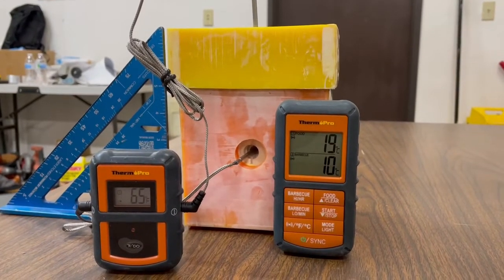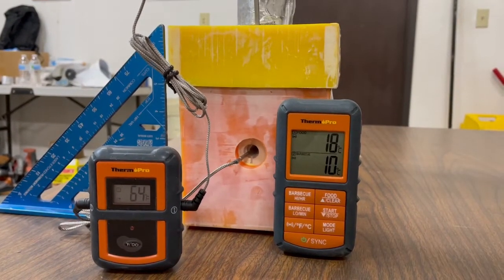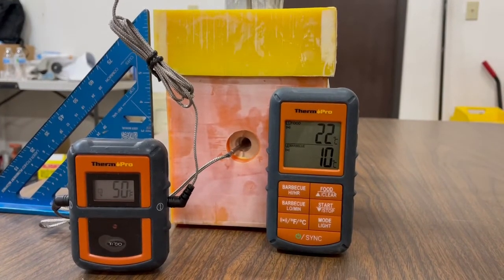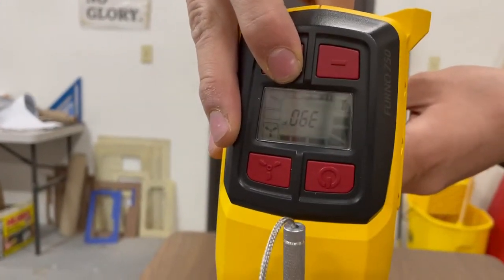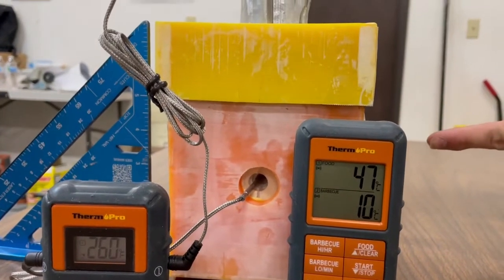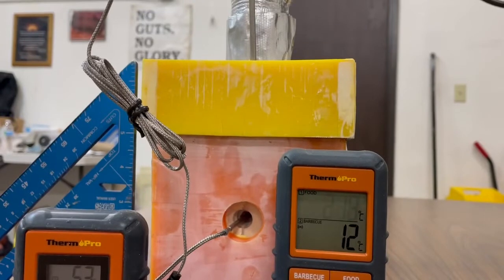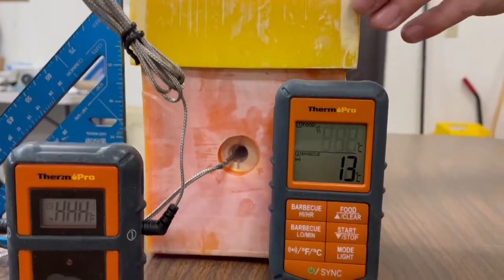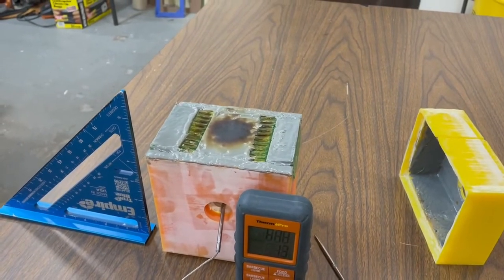File 4 3D-printed HMX 283 C to 12 C cooling Advanced setup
Это видео ядра кондиционера (тепломассообменный аппарат, ТМО без дополнительных компонентов). Пока ядро маленькое по размеру - это ограничение нашего принтера. Сейчас купили новый больше и совершеннее - можем увеличивать размеры и производительность по холоду - т.е. объем кондиционированного воздуха. Серия опытов и этот тепломассообменный аппарат называется Джордано Бруно - мы его зажигаем на максимальной температуре, как исторического ученого на костре инквизиции. Начали с температуры 18 С, тепловой пушкой довели до 283 С (предел плавления этого пластика). На выходе оставалась 12 С все время текста. Скрытое тепло из воздуха (т.е. энергия из воздуха) превращается в холод, который охлаждает воздух. Дополнительно это тепло можно превращать в механическую работу и в электричество.